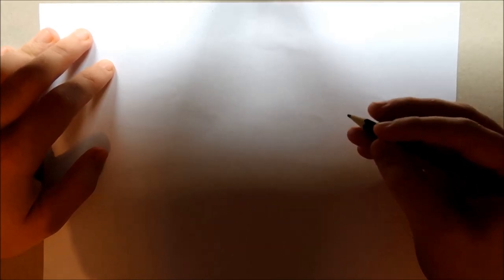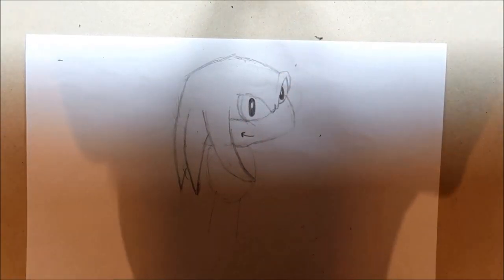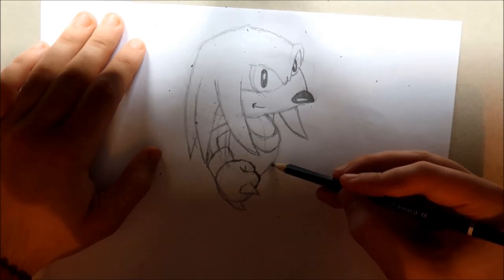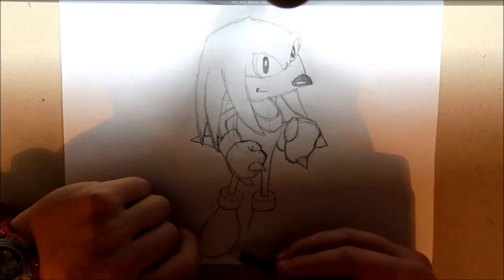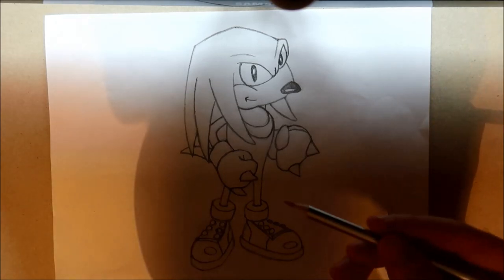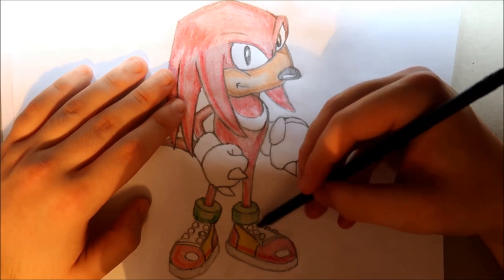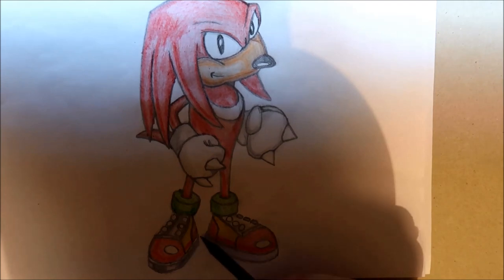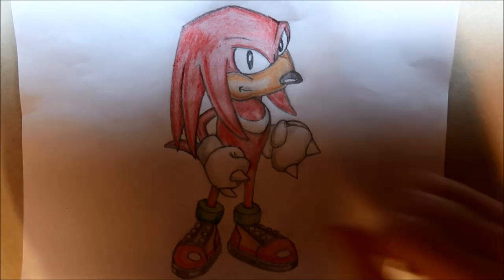How To Draw Knuckles - Step By Step Tutorial - (Classic Style!)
An In-Depth Easy To Follow, Step By Step Tutorial Guide On How To Draw Classic Knuckles (Sonic 3 Version) For Beginners & All Skill Levels!

Hope You Enjoyed This Video, Be Sure to Leave A Like And Comment Below, Also Remember To Click The Subscribe Button With The Notifications Bell Turned On, That Would Be Very Much Appreciated.
I Hope You Have An Awesome Rest Of Your Day!